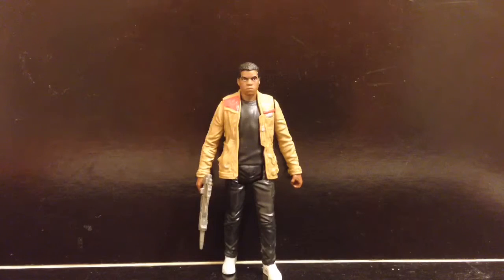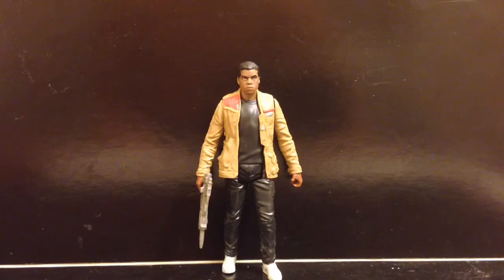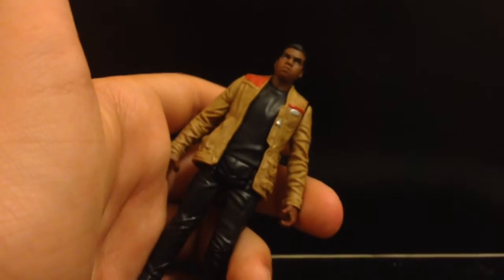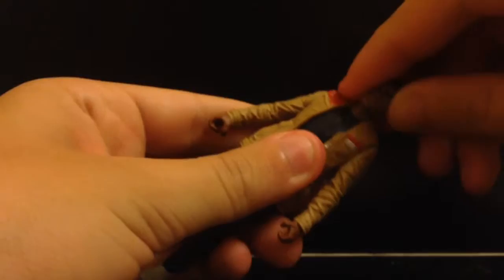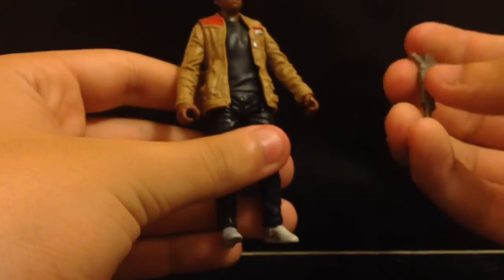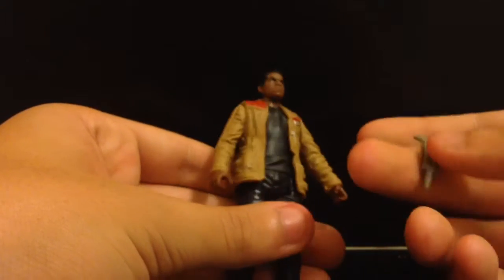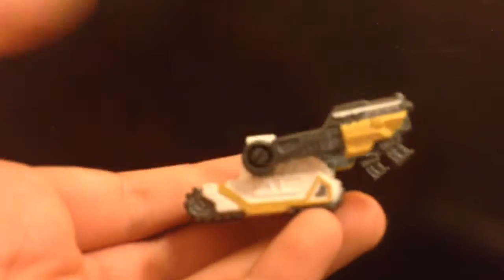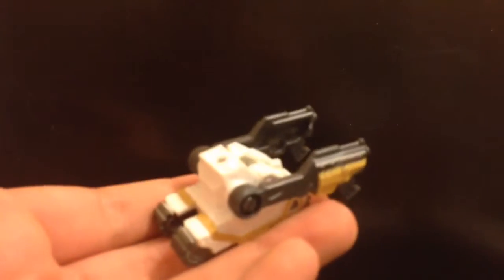Star Wars The Force Awakens 3.75-Inch Figure Desert Mission Finn (Jakku) Review!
Today I Review The Star Wars The Force Awakens 3.75-Inch Desert Mission Finn (Jakku) Figure!